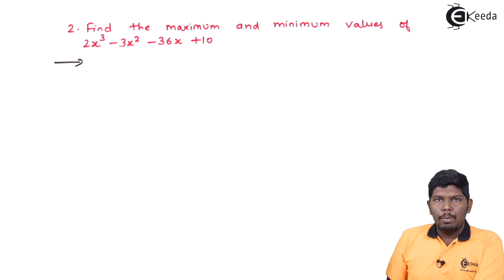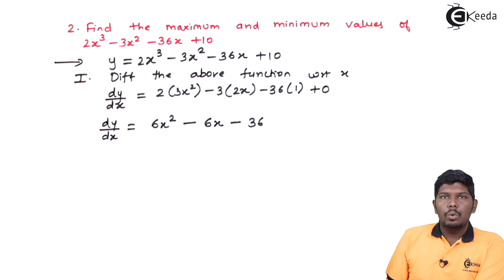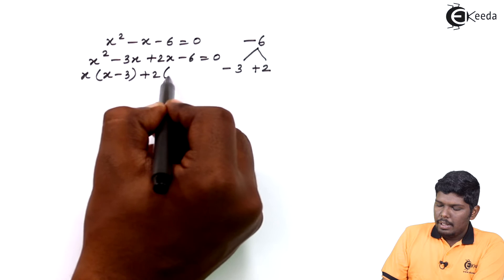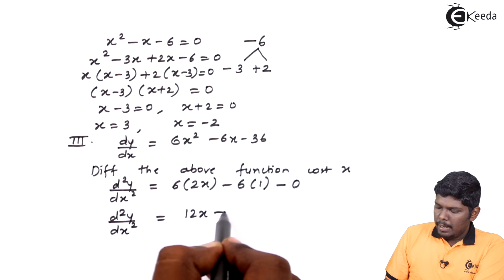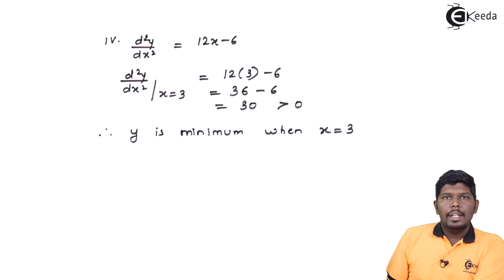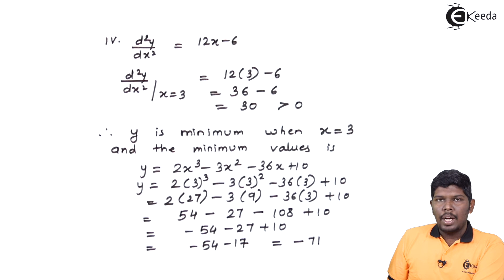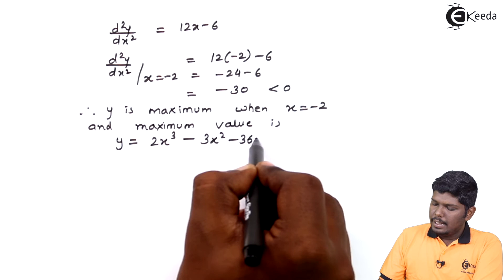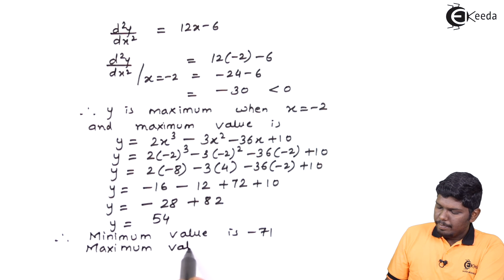Maxima and Minima Problem No 2 - Application of Derivatives - Diploma Maths - II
Video Name - Maxima and Minima Problem No 2

Happy Learning!